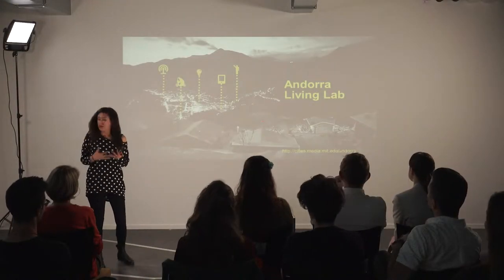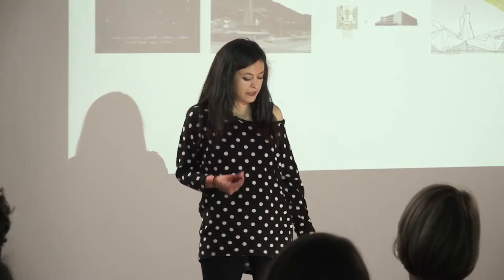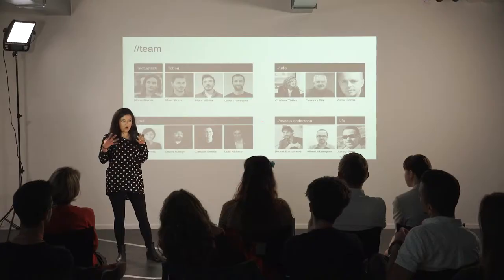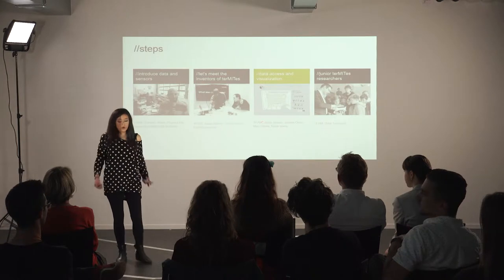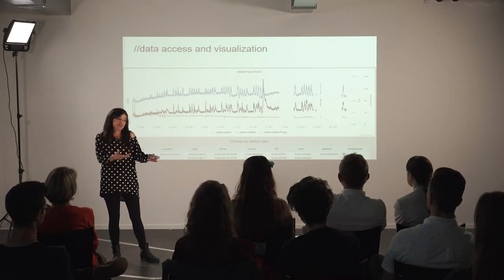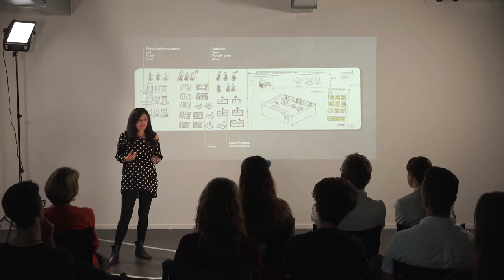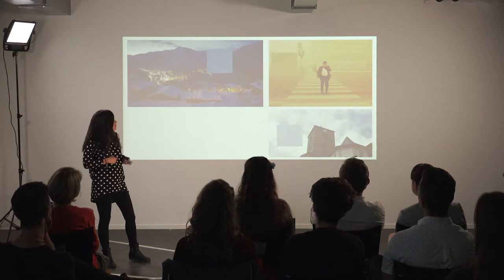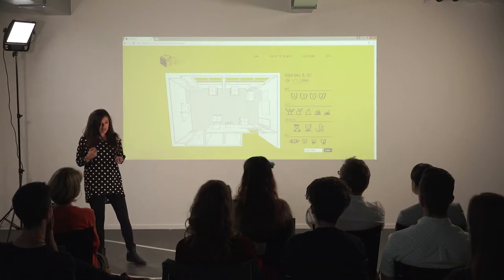Juanita Devis | TerMITes for Electronautes: School, energy awareness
By using TerMITes sensors in the Santa Coloma School in Andorra, Juanita and her team wants to teach students about the relationship between the energy performance of the building and the patterns of use. Juanita presents the experience of creating a website to allow kids to relate their behaviors and their feelings to the information collected by the TerMITes sensors.

Look for talks on from a broad spectrum — from science to business to global issues and much more.

Find more info on how to be an audience member or speaker
We believe everyone can be inspiring and authentic. BRAINCANDIES is a series of events where members of our wedowe community are given the opportunity to share, teach and inspire.

Baltan Laboratories
BRAINCANDIES LIVE SESSION 10 | Sustainability: people vs technology was hosted at Baltan Laboratories.